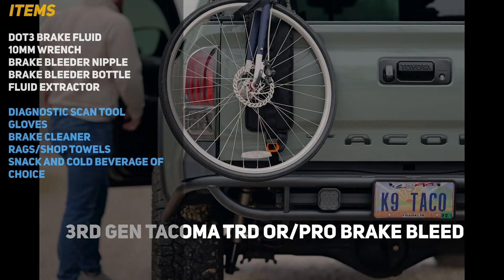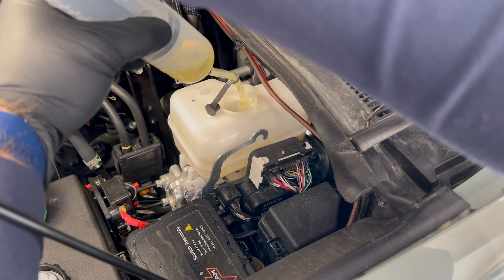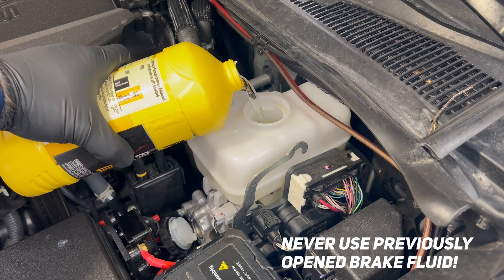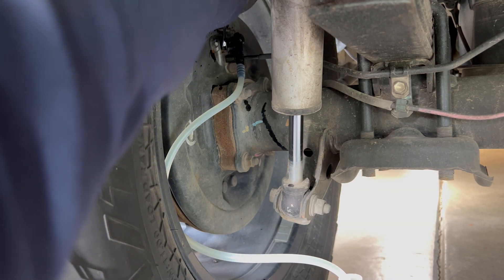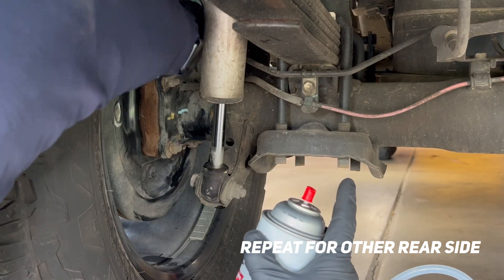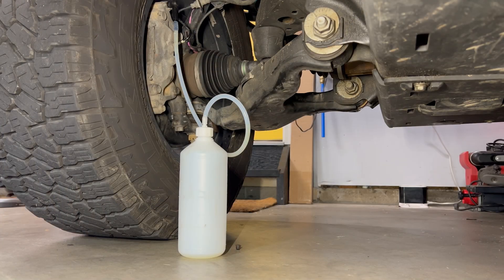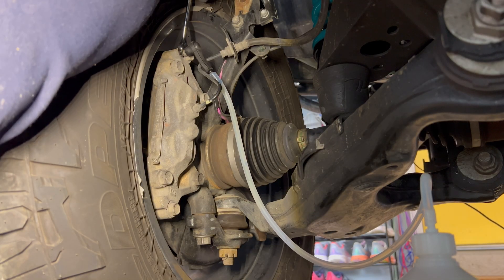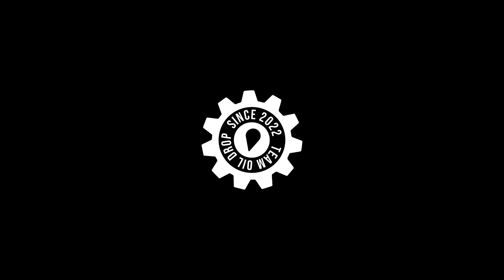Tacoma TRD Offroad & Pro Brake Bleed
How to replace the brake fluid on your Tacoma TRD Offroad, TRD Pro or other Toyota/Lexus models with electric-hydraulic brake master cylinders!!

⚙️See the items in video below!
(comment if link broken)
🤜🤛Wanna do us the ultimate bro/bro'ette move? Send this video to a tacoma buddy!
🚨 Finally on IG! : @teamoildrop & @k9tacoma

🛒 Toyota OEM Brake Fluid
🛒 Budget Brake Fluid
🛒 Brake Bleeder Caps
🛒 Fluid Extractor
🛒 Brake Bleeder Bottle
🛒 Brake Cleaner
🛒 Brake Fluid Tester
🛒 Brake Line Wrenches
🛒 Normal Wrenches
🛒 Rubber Gloves
🛒 Budget Scan Tool
🛒 Fancy Scan Tool

🚨Back this channel to support it's growth!